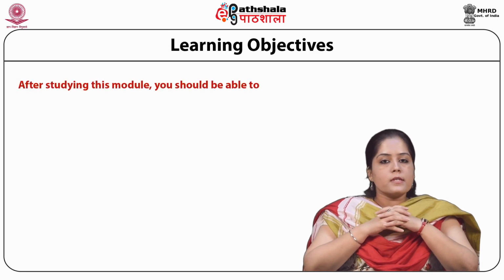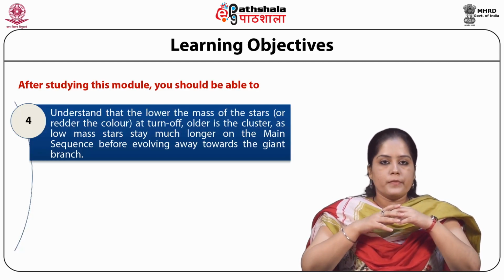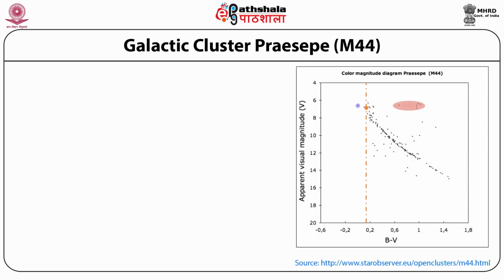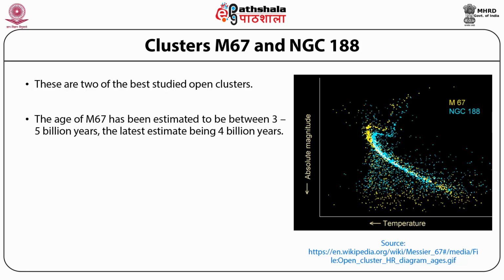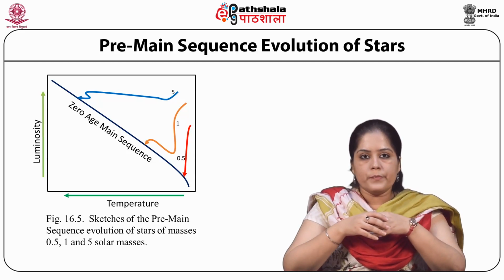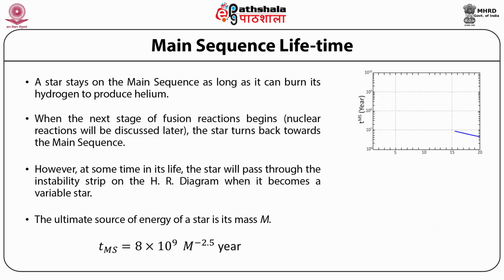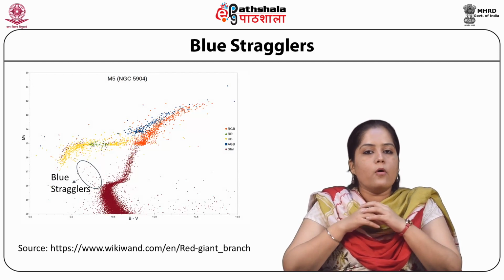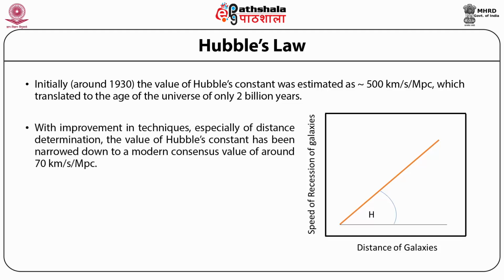H. R. Diagram – Colour-Magnitude Diagram